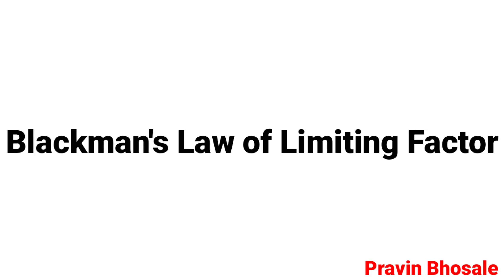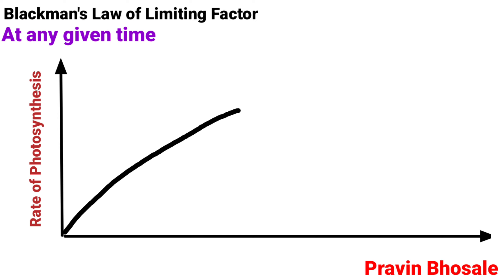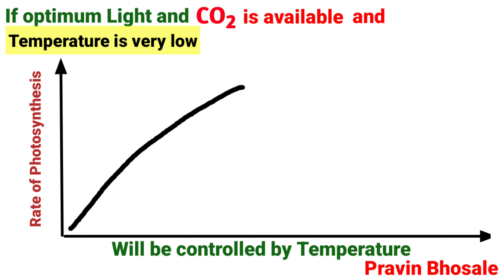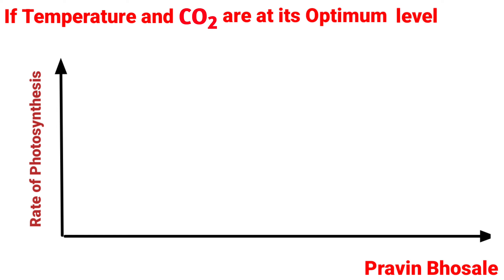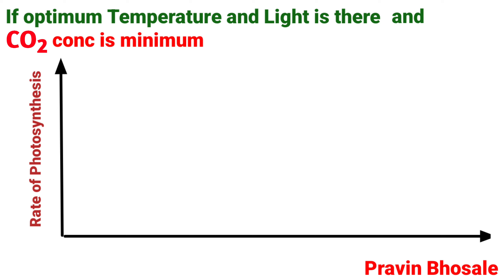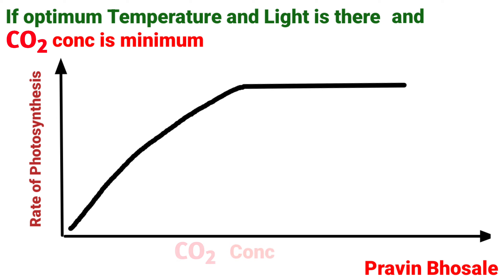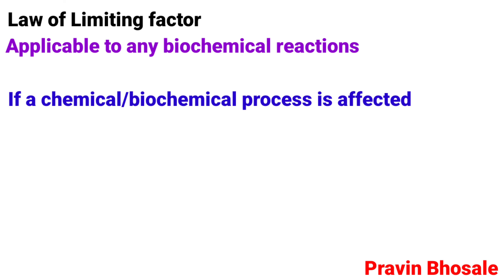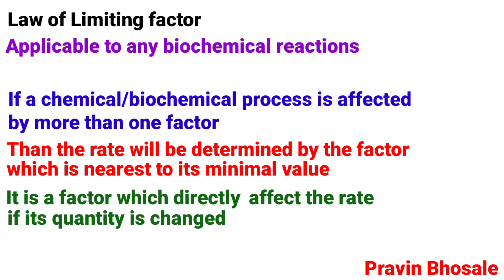Blackman's Law of Limiting Factor | Pravin Sirs Biology